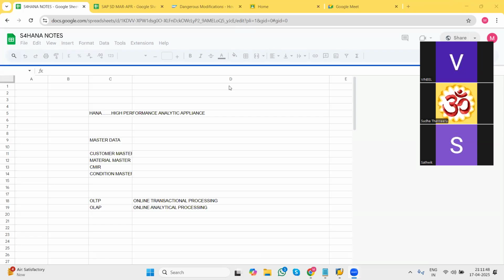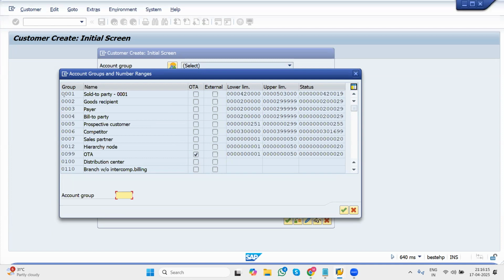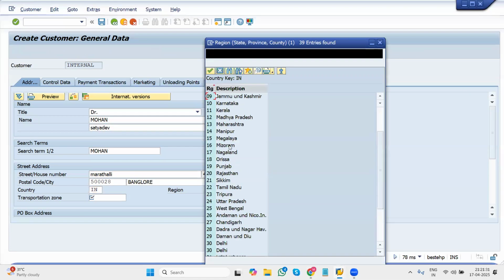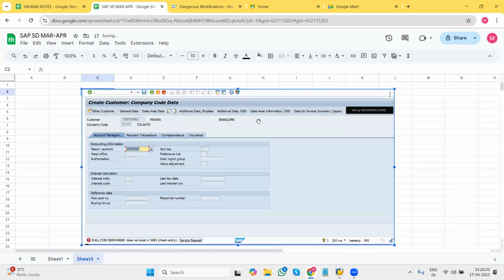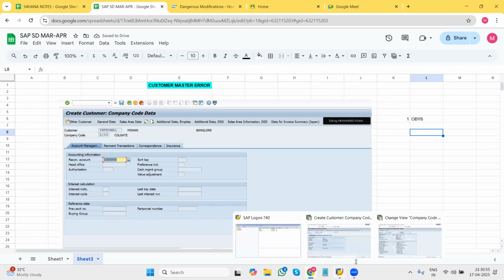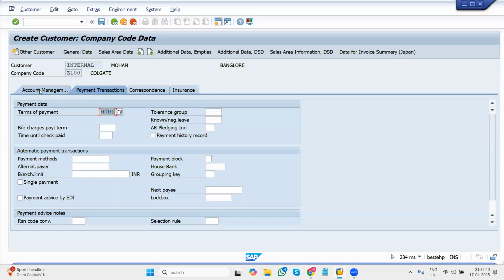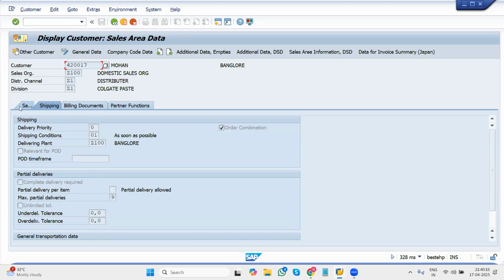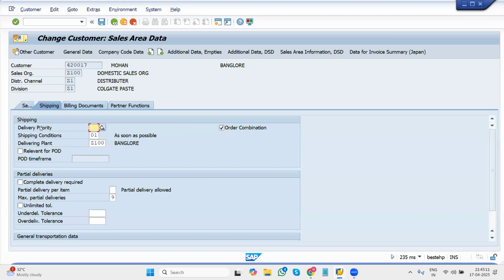3.CUSTOMER MASTER 1